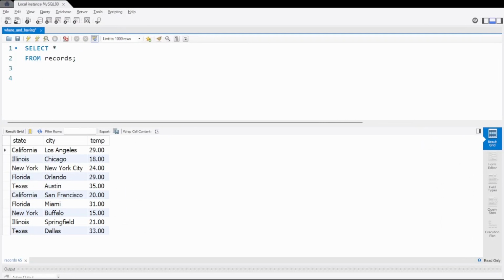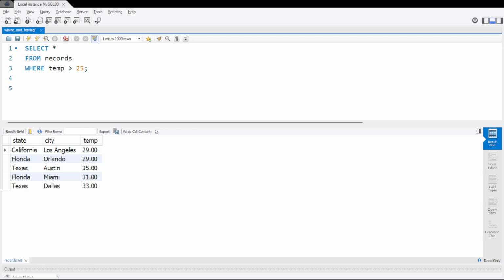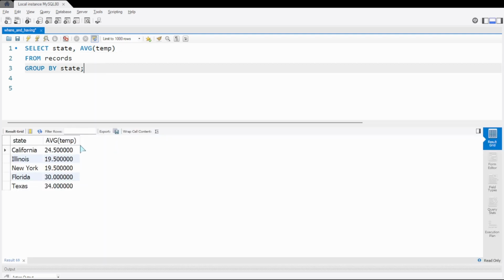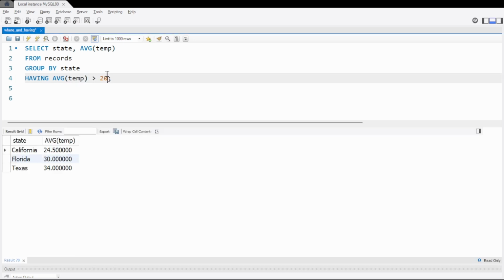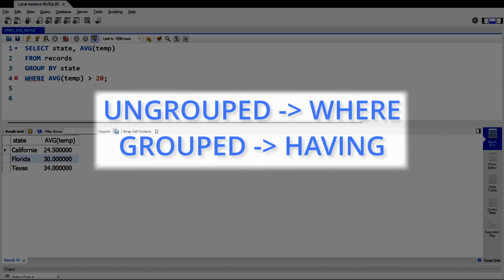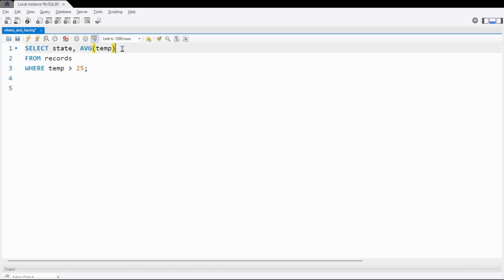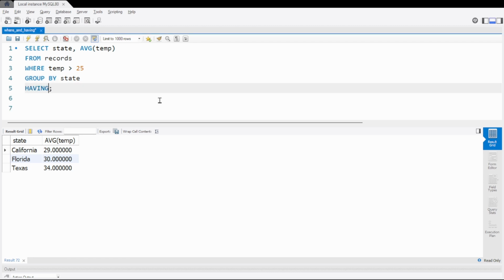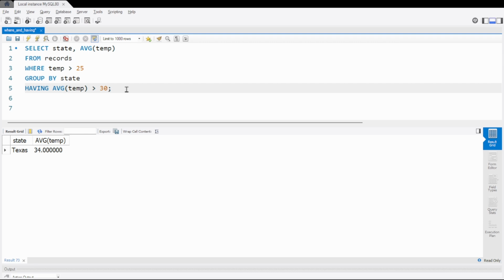Where and Having clause in SQL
In this video, we'll tackle one of the most common sources of confusion for SQL beginners: the difference between the WHERE and HAVING clauses! We'll start by exploring how the WHERE clause is used to filter individual rows, and then move on to how the HAVING clause filters groups of data after aggregation with GROUP BY.

00:00 Intro
00:27 Where
01:00 Group By
01:42 Having

Remember that the order of execution in MySQL is Where then Group By and then Having.